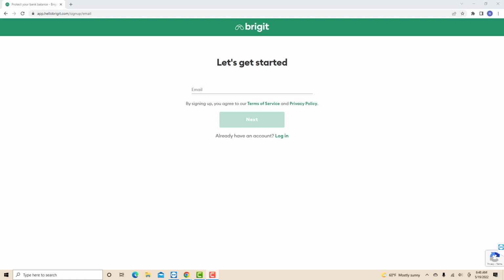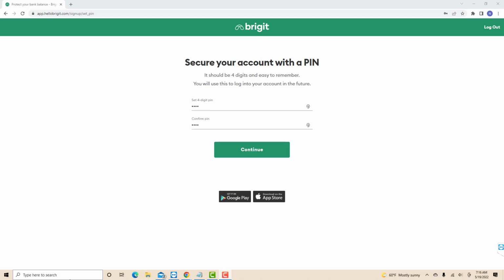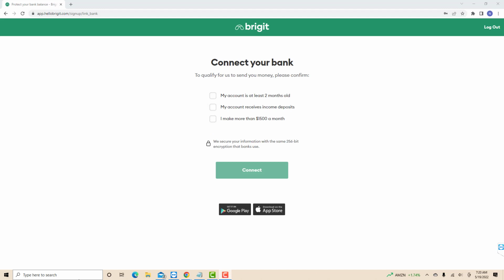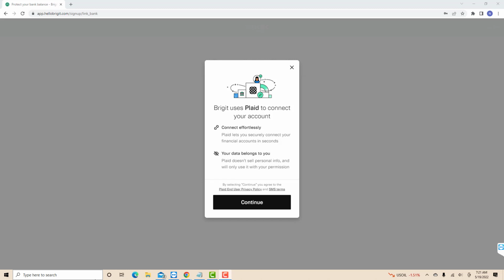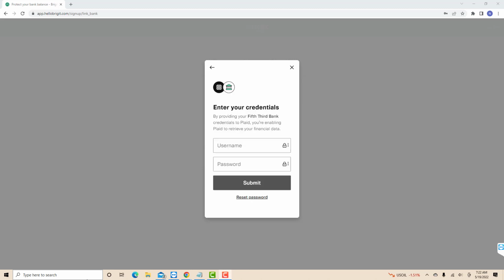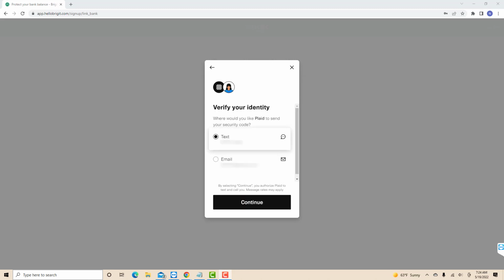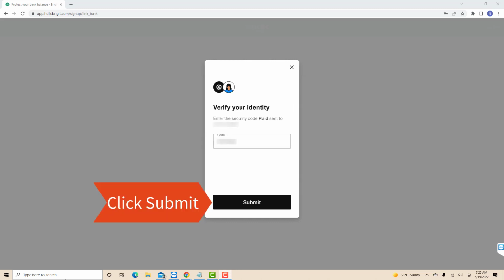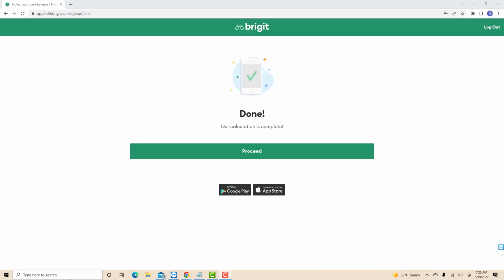Brigit - Sign Up Tutorial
Learn how to sign up for Brigit.